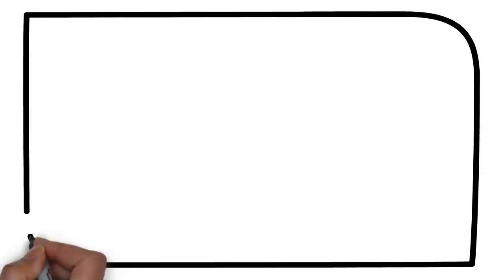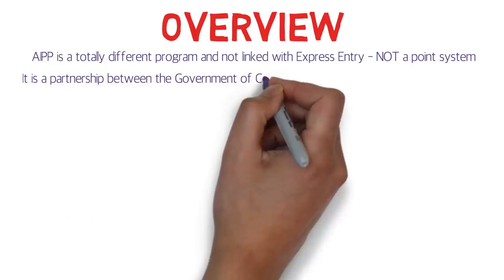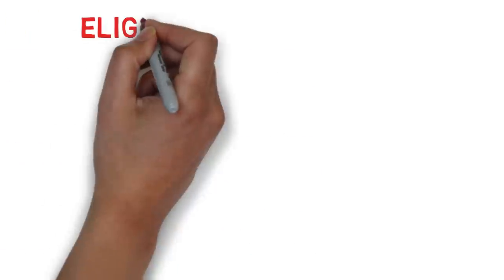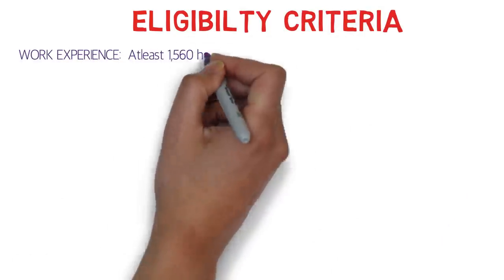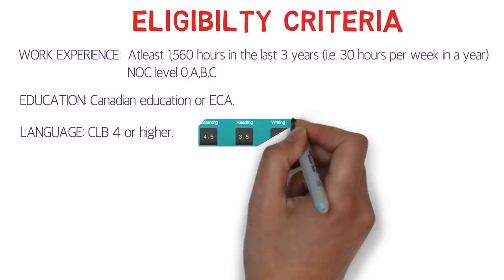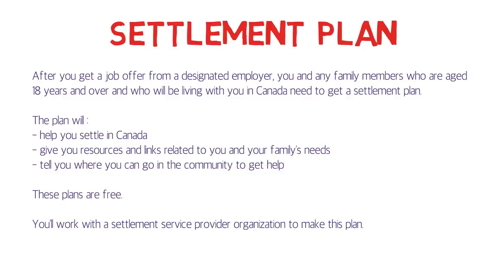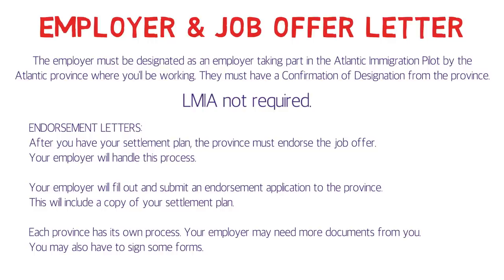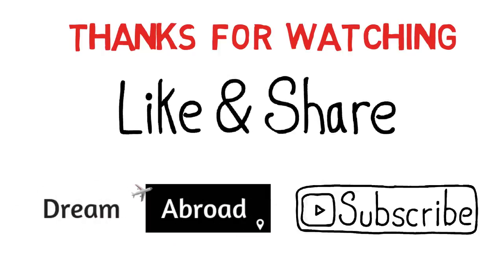🇨🇦 AIPP Canada | Atlantic Immigration Pilot Program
AIPP- This video is about the AIPP- Atlantic Immigration Pilot Program for Permanent Residency of Canada.